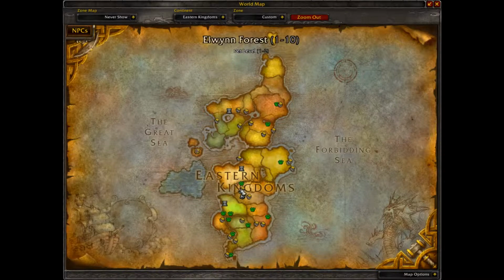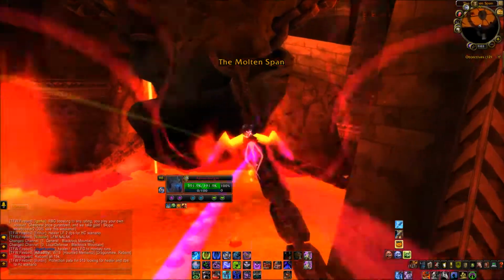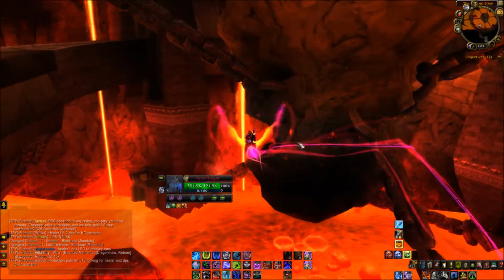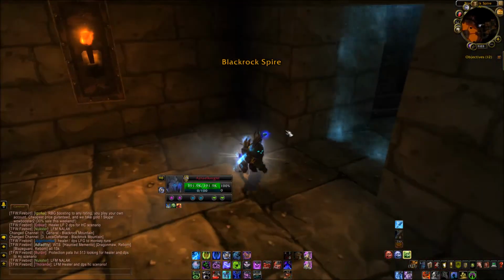Runecloth Farming Guide - Blackrock Spire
50 Stacks of Runecloth per hour, plus tones of gold from Illusion dust and Greater Eternal Essence.

Hope this video helped, Azraelknight.